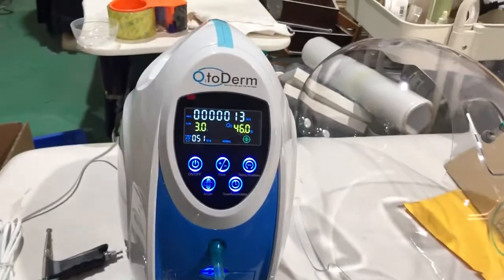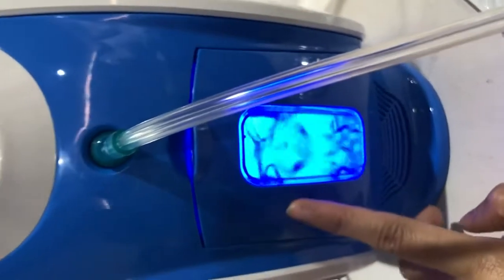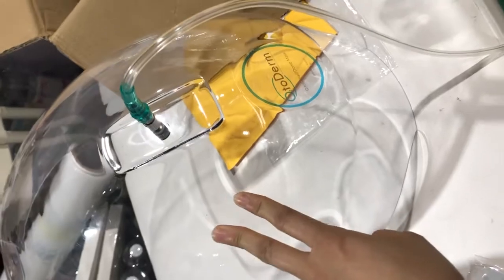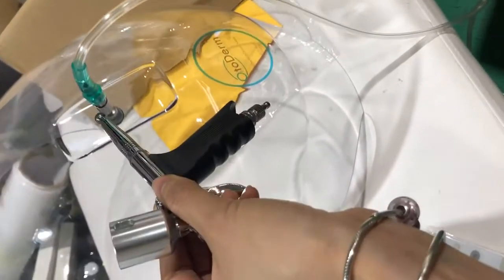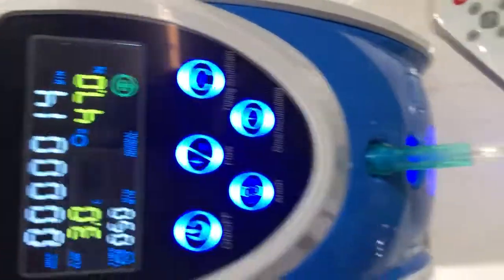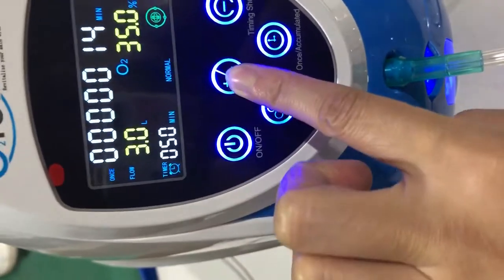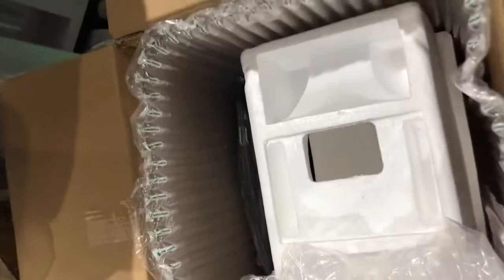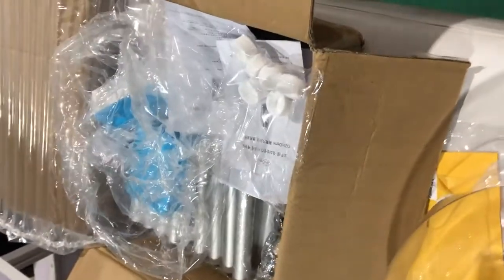Korea O2toDerm oxygendome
O2toDerm hyperbaric anion oxygen system

The one of a kind dome generates the amount of anion ( negative anion) by 3 million more than natural production. Anions are vitamins from the air, similar to what you get in a deep forest. They induce and stabilized free radicals which in turn regenerations new cells, reduces bacteria, rebalances PH levels, improves signs of aging, corrects and heals damaged cells. In conjunction with the O2to Derm products it improves tone, texture and will instantly leave a lasting healthy glow.